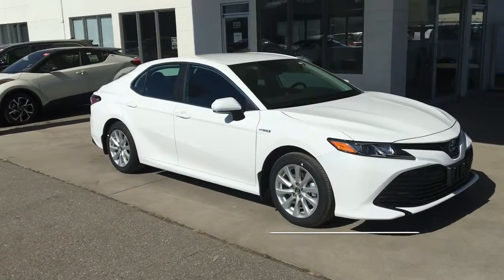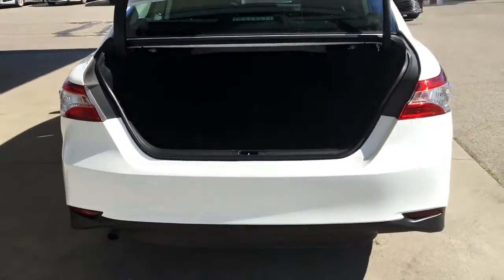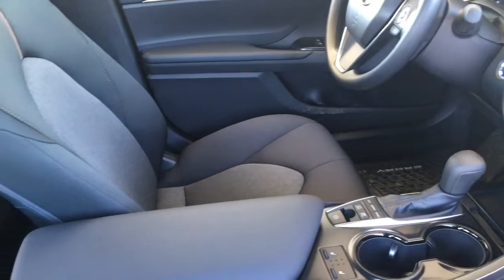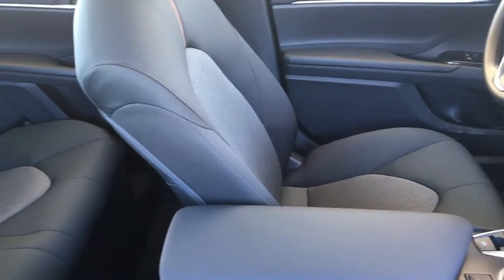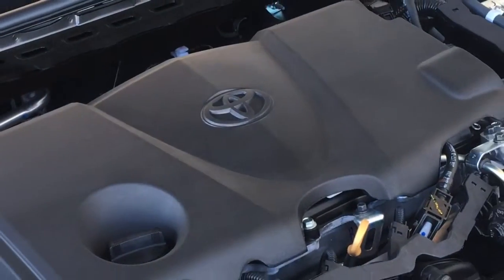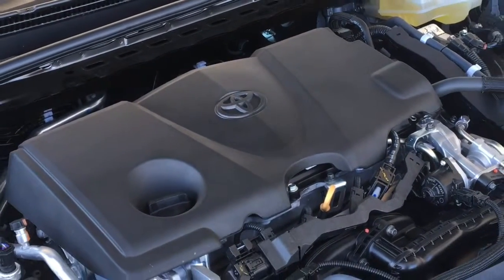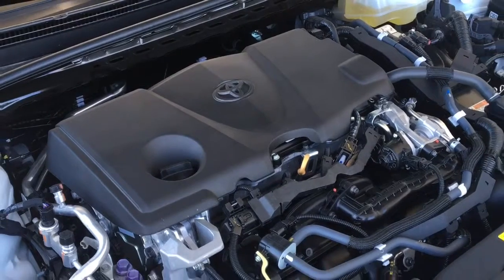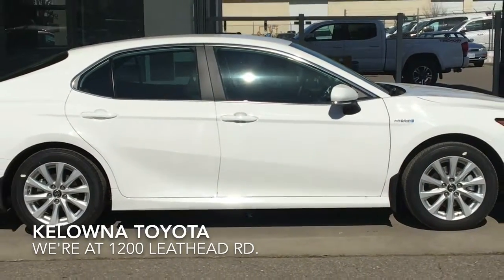Toyota Camry LE Hybrid Super White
The Camry has taken things to a new level. Completely Redesigned in 2018 this is the best-riding and handling Camry Hybrid to date. The stance is wider, the design is sharper, and the technology is intuitively-configured. Powering this fuel efficient Camry is a 208 Net-hp, Hybrid Synergy Drive System and smooth Continuously Variable Automatic Transmission

Standard on the Camry Hybrid is Toyota Safety Sense P, which comprises of Pre-Collision System with Pedestrian Detection, Lane Departure Alert with Steering Assist, Automatic High Beams, and Dynamic Radar Cruise Control.

With 10 Models to choose from we have the Camry you're looking for.